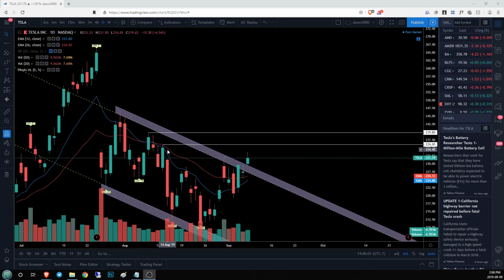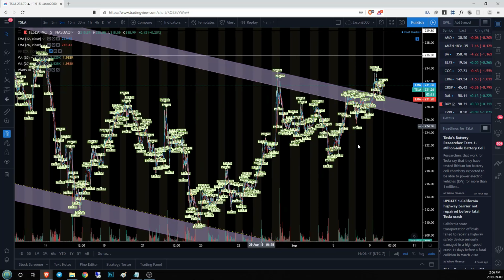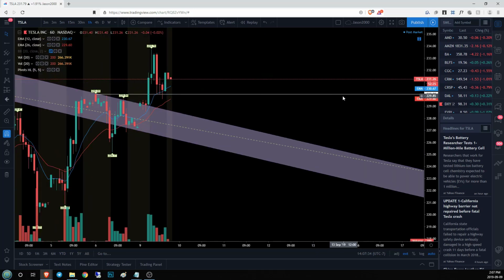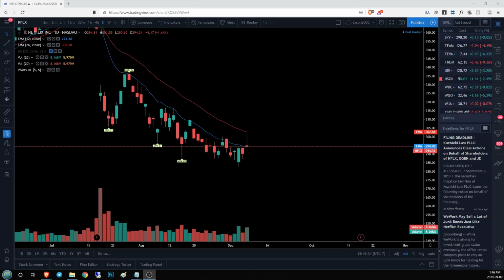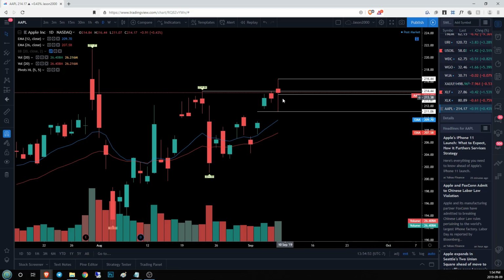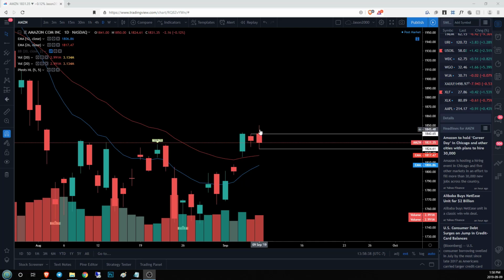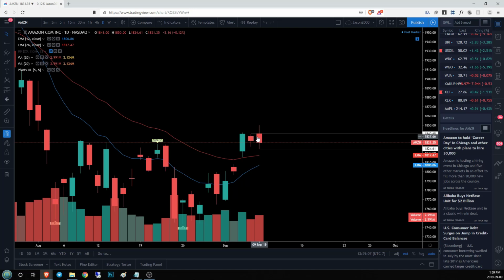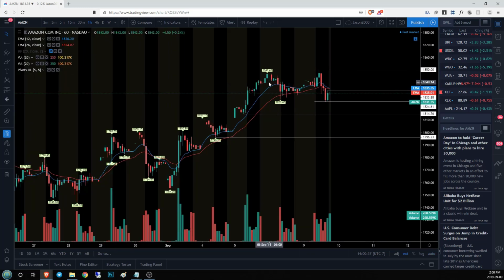NFLX AAPL TSLA AMZN Technical Analysis Chart 09/09/2019 by ChartGuys.com